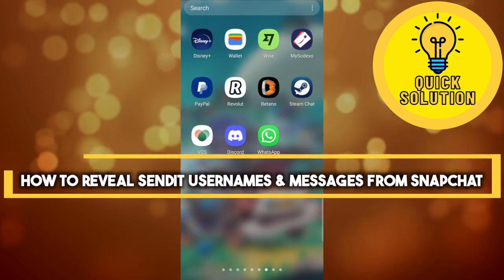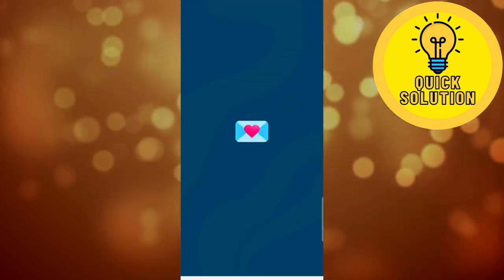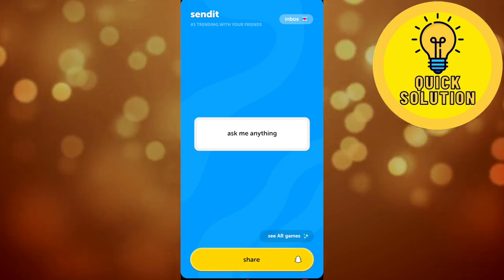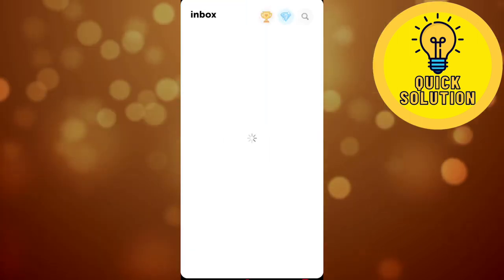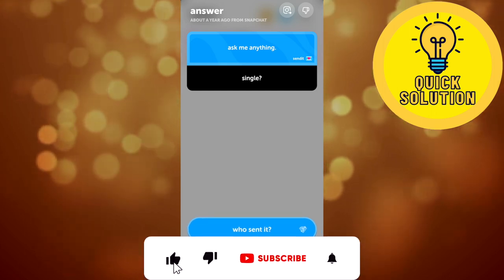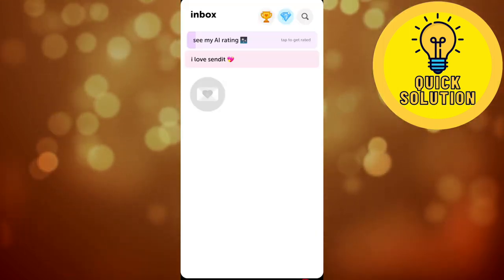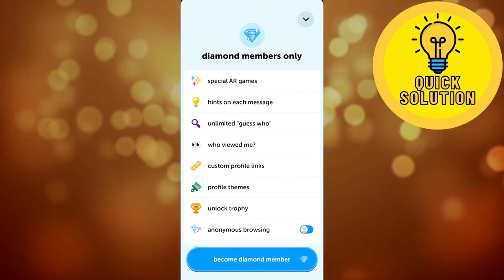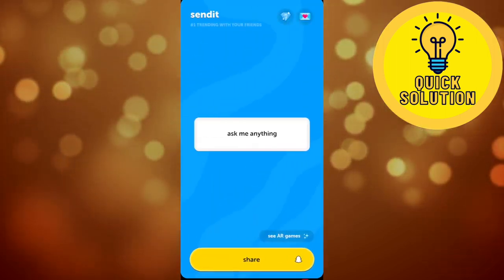How To Reveal Sendit Usernames and Messages From Snapchat 2026! (FULL GUIDE)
0:00 INTRO
0:05 TUTORIAL